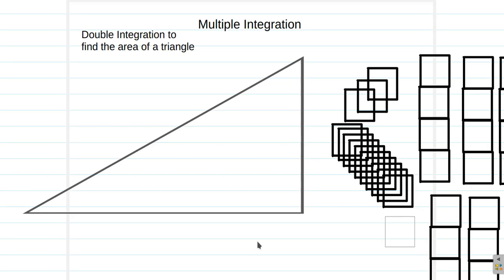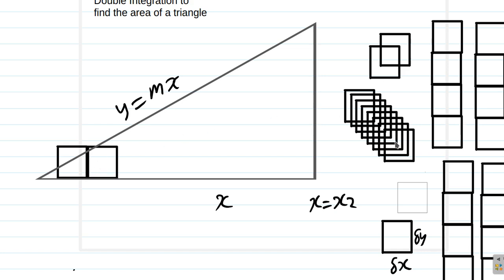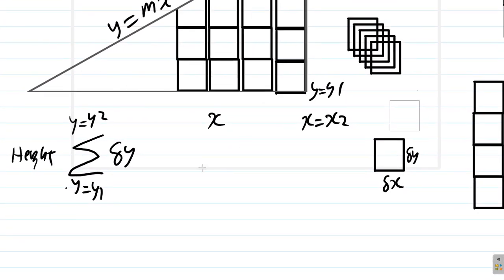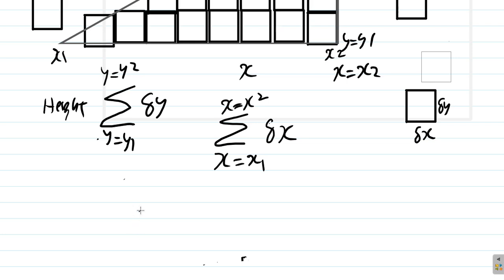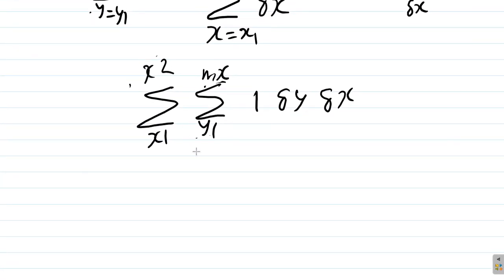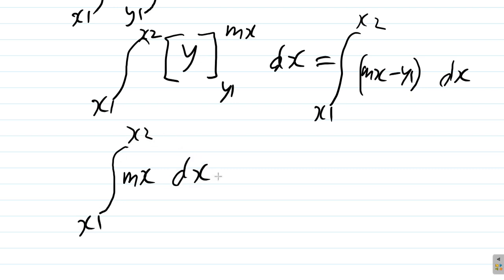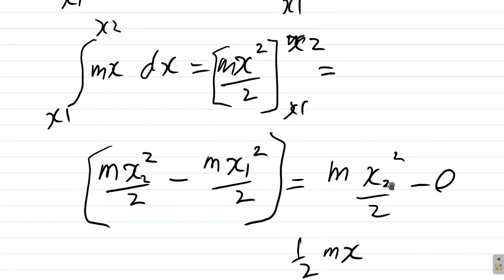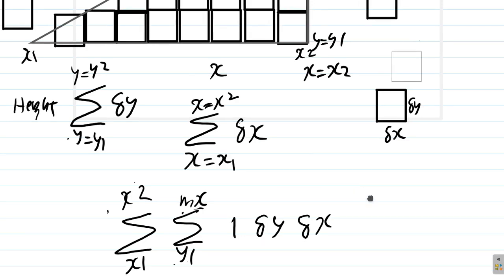Multiple Integration 3 Finding Area of Triangle